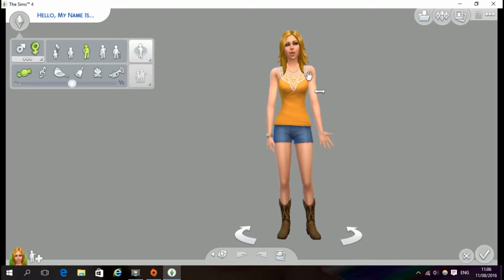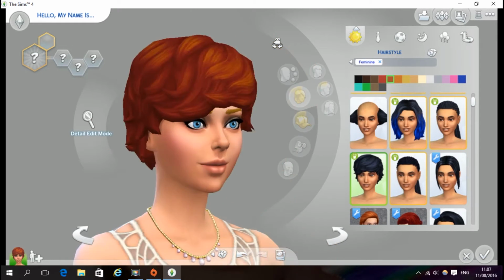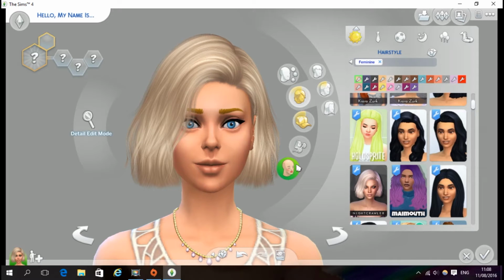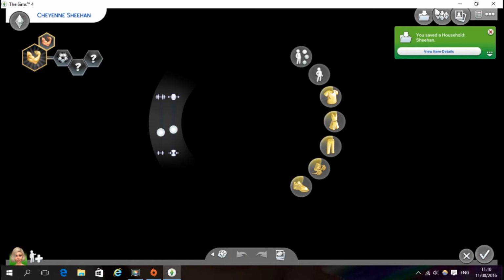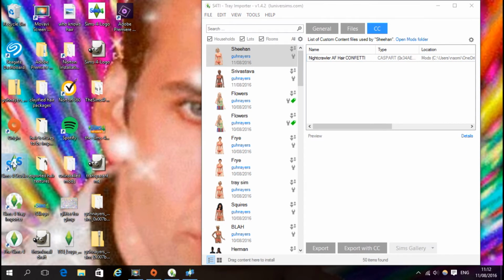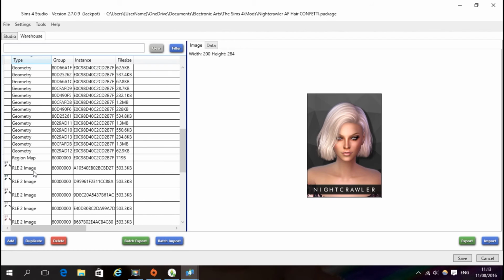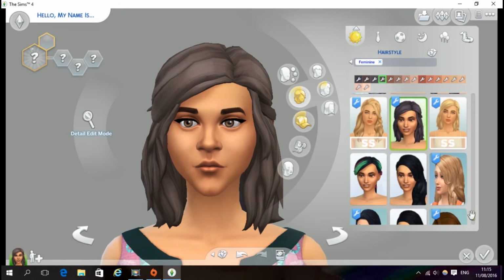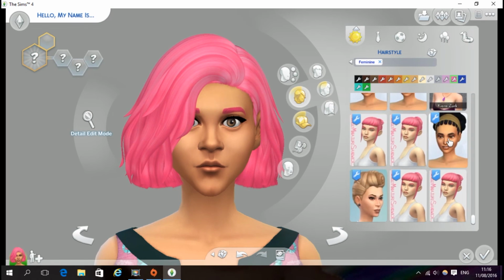The Sims 4 | CC HAIR HACK | Keep the Mesh, Only Retexture Appears in Game!!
This is the method I use to edit the package file of an (Alpha) hair so that only the retexture/recolour/clayified version of the hair appears in your game :) Original tumblr tutorial by ddeathflower

(you need to create a free account in order to download the program/ access the wealth of incred. information on there- worth it!)